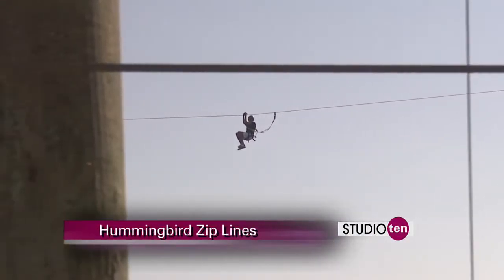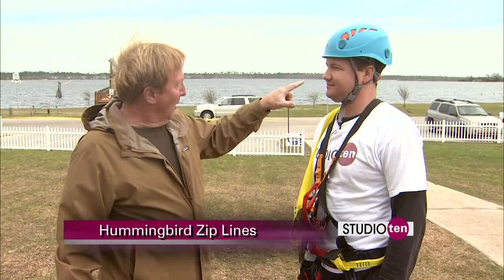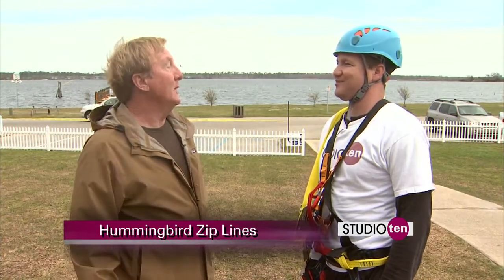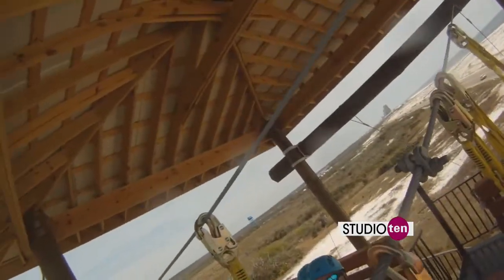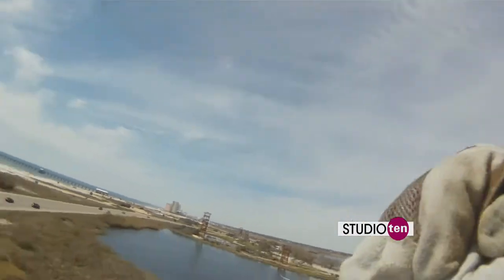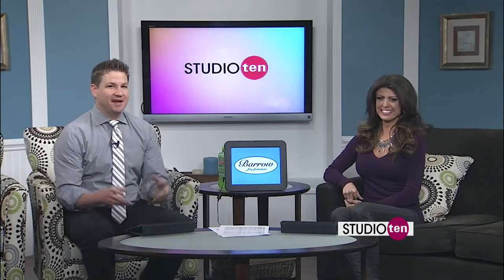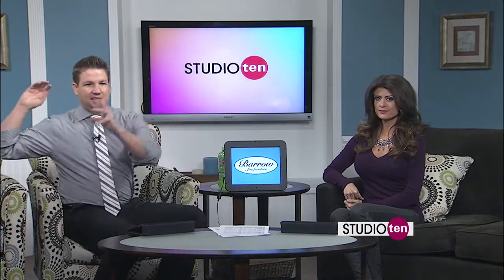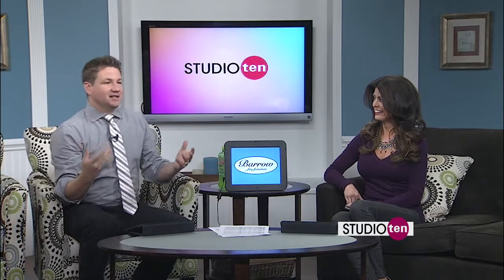Studio 10:ziplining in gulf shores